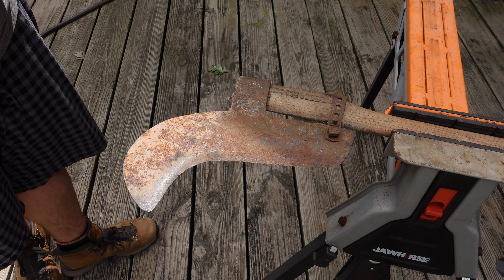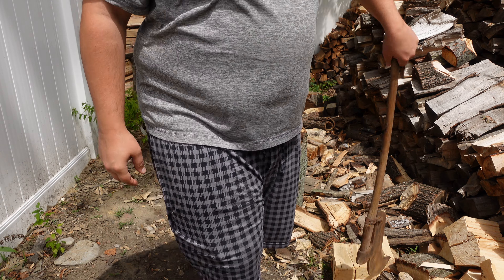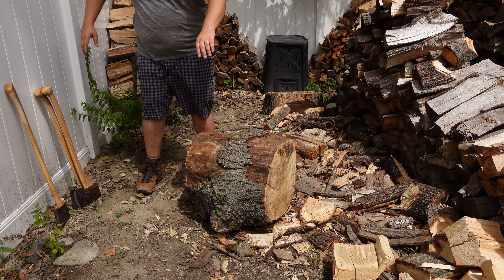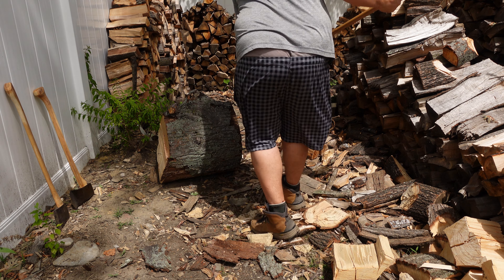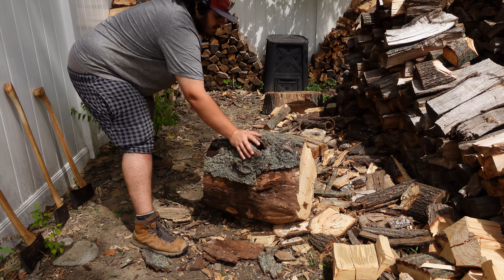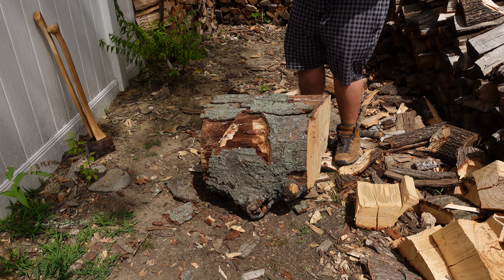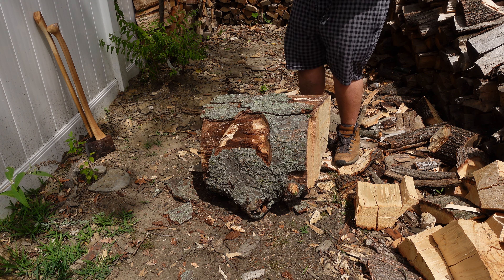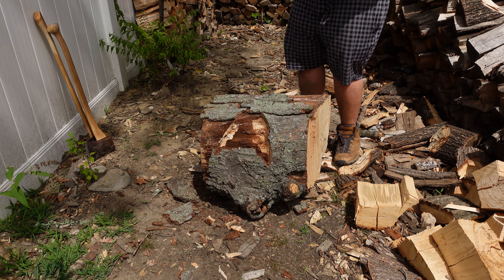A Legitimus Brush Axe, A Special Vaughan Hatchet And Edge Testing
That was a nasty round.  I wish that round on nobody.  The hatchet isn't Y & B.  It's V & B.  Vaughan & Bushnell.